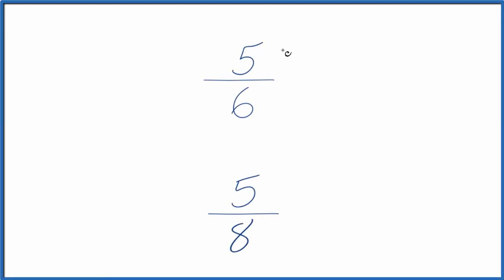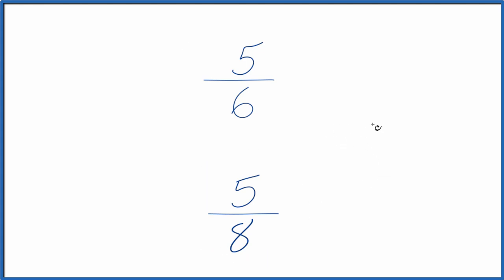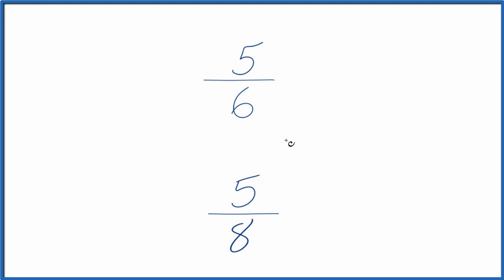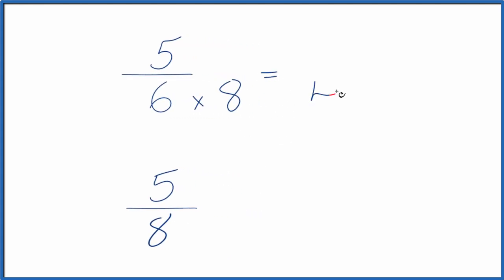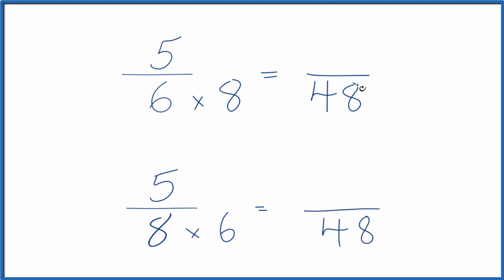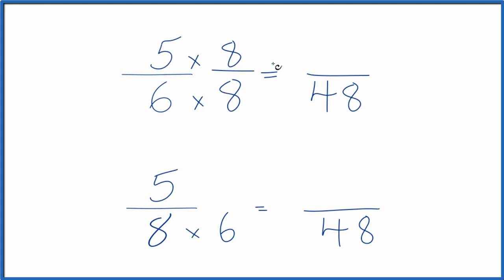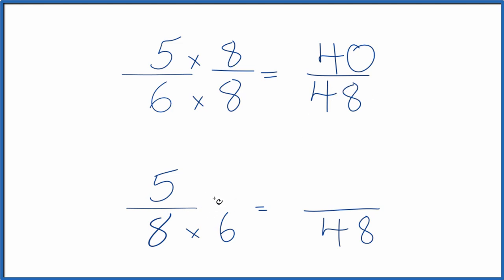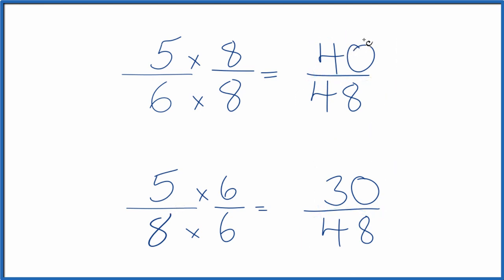Which fraction is greater? 5/6 or 5/8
Second, we could also divide 5 by 6 and get 0.833 (3 repeats).  Then we divide 5 by 8 and we get 0.625. This also allows us to see that 5/6 is a larger fraction than 5/8.